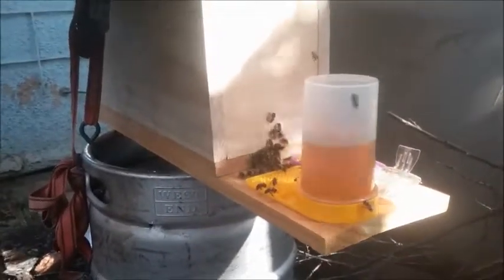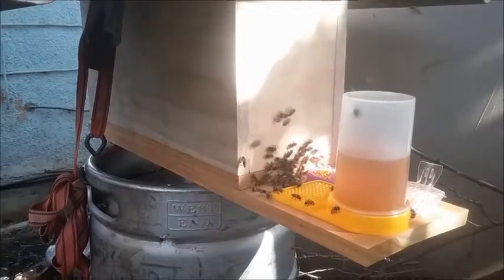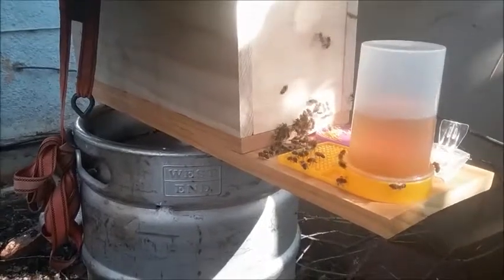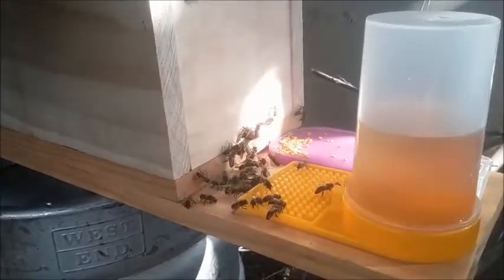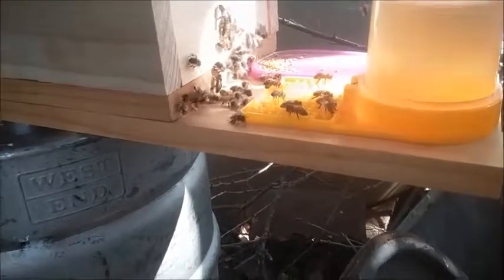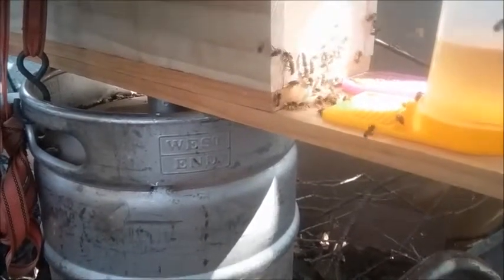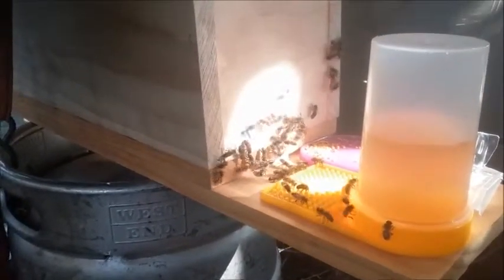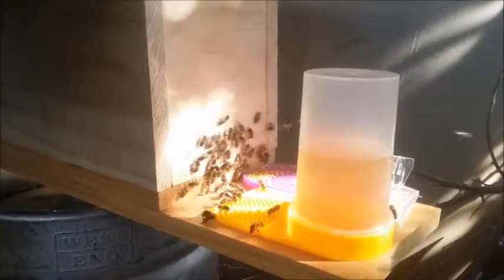Small Bee swarm removed and set up - 22 3 2019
I got contacted about a small swarm, about the size of a large grapefruit, in a rose bush. I had my 10 frame box but felt it may be a bit too big. After dark IU went back and found an empty box. The gentleman said they were there about 1/2 hour before dark, so had left with the last light. Today he found them, so I went for another go at getting them.
I built a 4 frame Nuk box last night, and was just about to paint it (I was shaking the can of paint) when the gentleman arrived, so lucky, or I wouldn't of been able to use it (paint fumes).
They seem happy in the Nuk box, so hopefully they hang around, though I will watch them just on dusk, and I'll clip the queen if I do see her outside the box, just to keep them here hopefully.